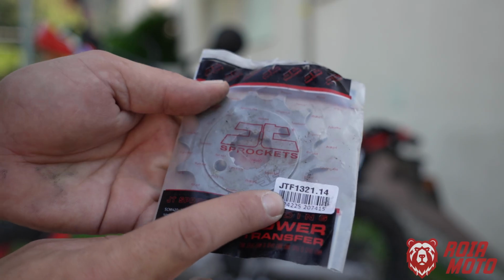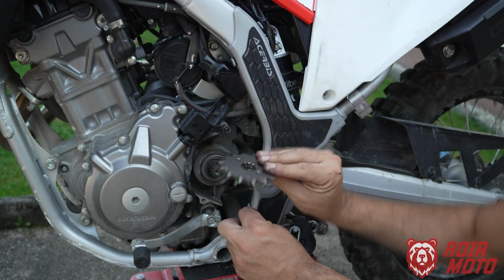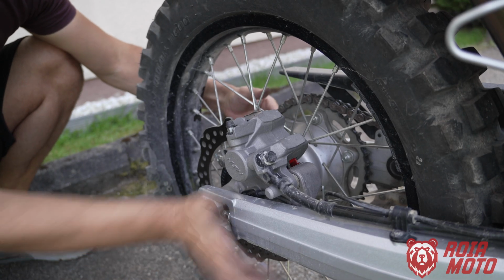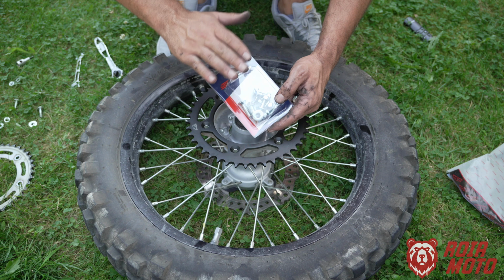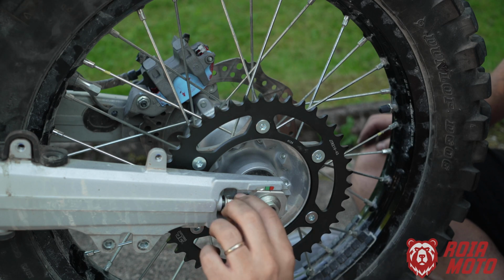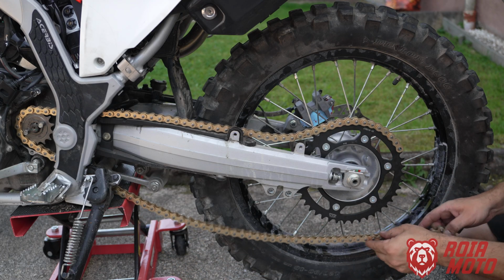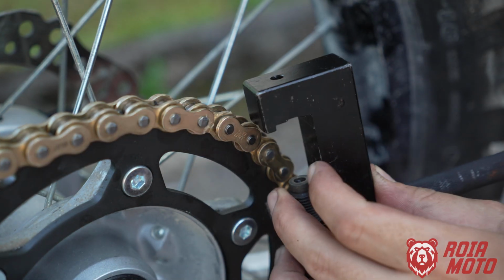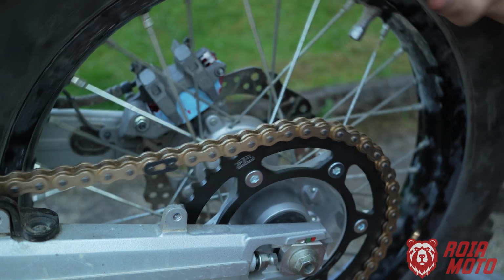Chain and sprocket change CRF300L and Rally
Here is a step-by-step video showing you how to change the chain, front sprocket, and rear sprocket of your Honda CRF300L and Rally.

I have purchased the product with my own money and the product codes are shown in the video.